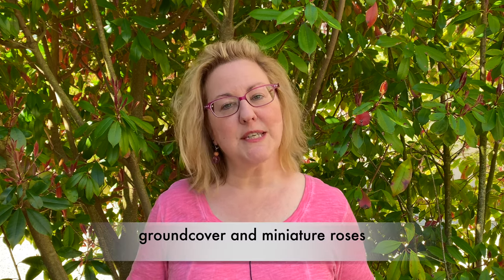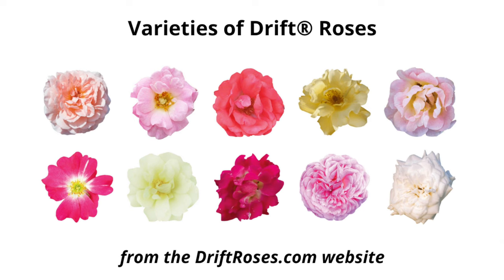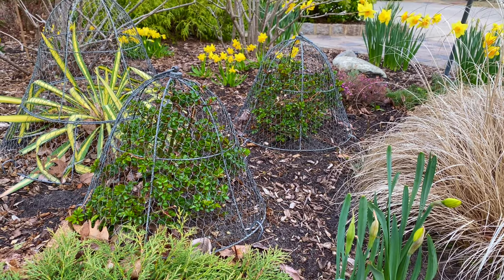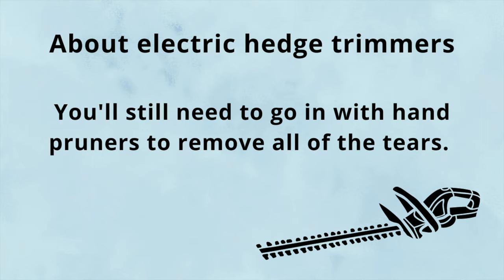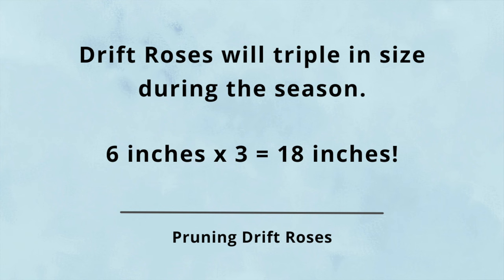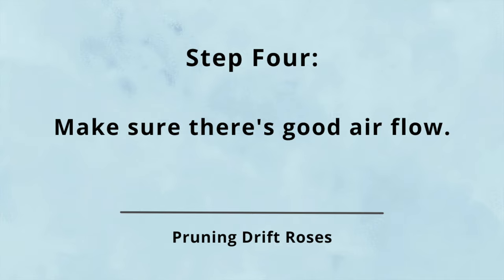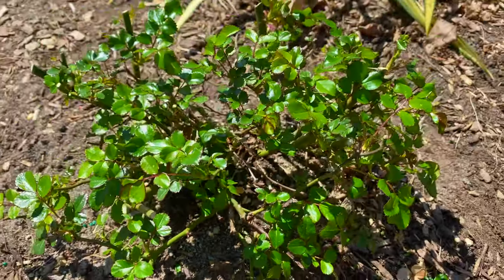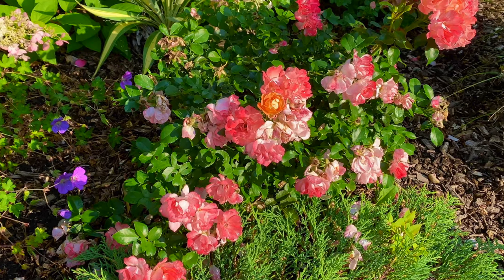Pruning Drift Roses — It's Easy!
Pruning Drift Roses is easy to do — much easier than pruning larger shrub roses. In this video, I show you four simple steps to pruning drift roses plus I share tips on fertilizer and rabbit protection, because you should enjoy your drift roses — not the rabbits!

Chapters:

0:00 - Intro
0:17 - About Drift Roses — Quick Facts to Know
1:32 - Garden Tools Needed for Pruning
1:54 - How to Prune Drift Roses in Four Easy Steps
3:22 - Fertilize Your Drift Roses
3:43 - Rabbits Love Drift Roses — What to Do

🌱 Fiskars Hand Pruners

🌱 Espoma Rose-tone Fertilizer

🌱 Rose Pruning Gloves for Women

🌱 Rose Pruning Gloves for Men

This video playlist includes pruning demos and tips on Hydrangeas, Knock Out Roses, Dappled Willow, Butterfly Bush, and more.